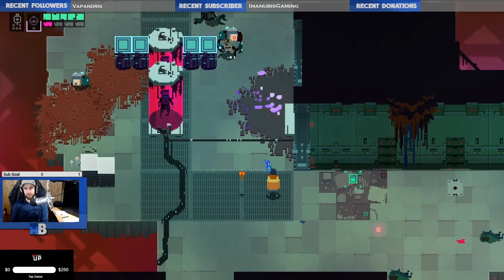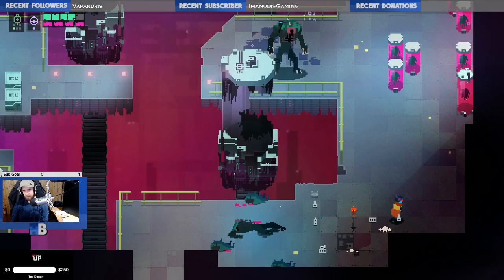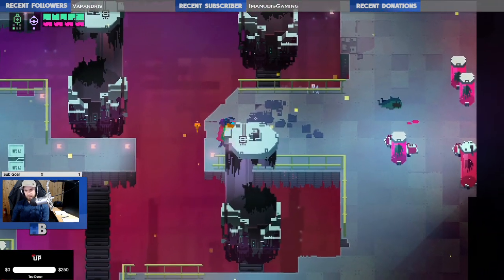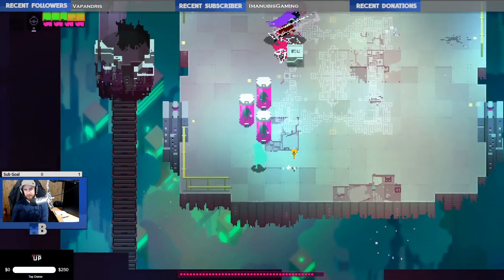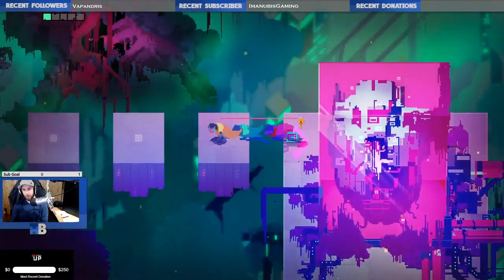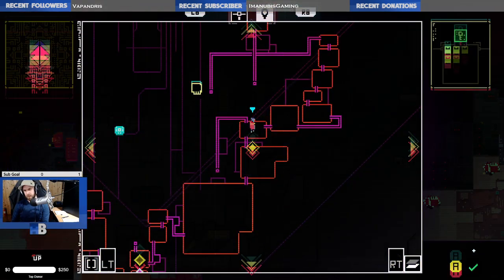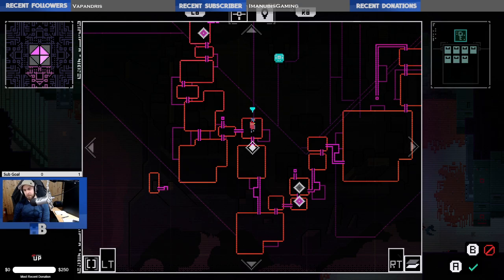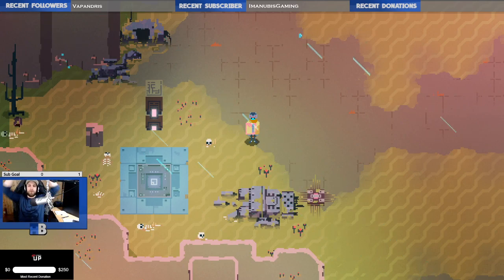Thresholdbreaker plays Hyper Light Drifter-Episode 17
Thresholdbreaker plays Hyper Light Drifter -- Watch live